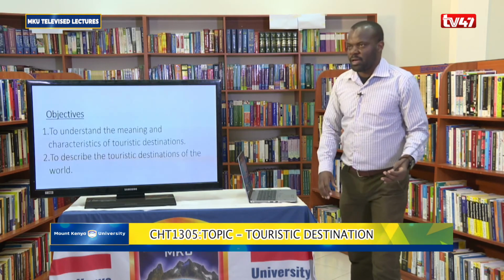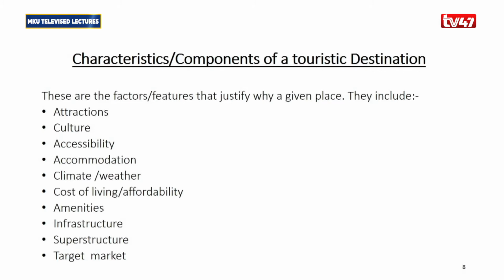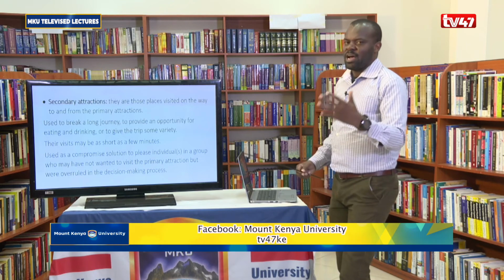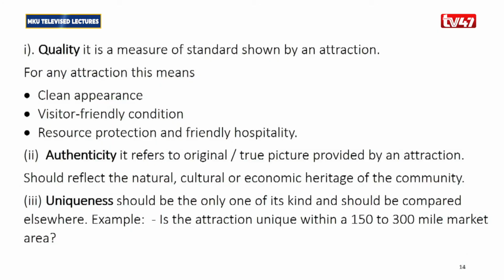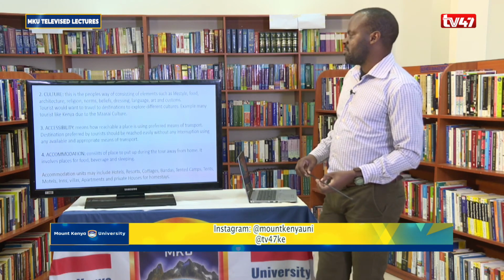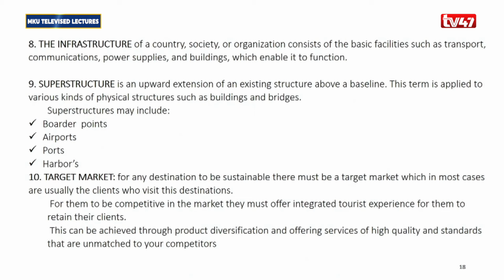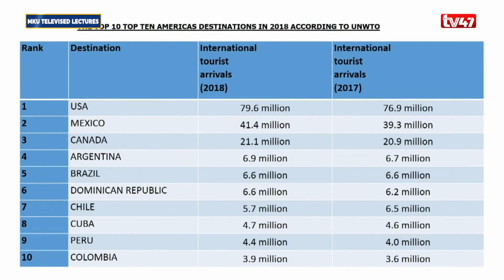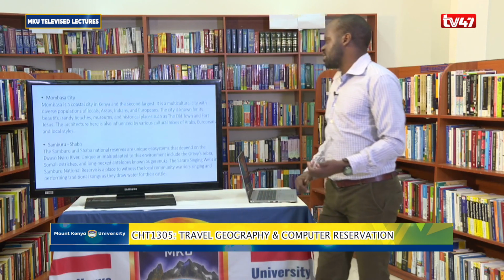CHT1305: TRAVEL GEOGRAPHY & COMPUTER RESERVATION